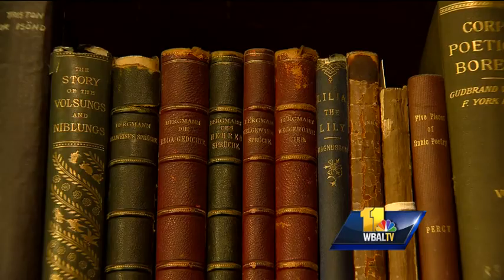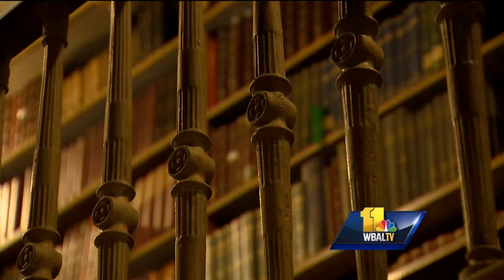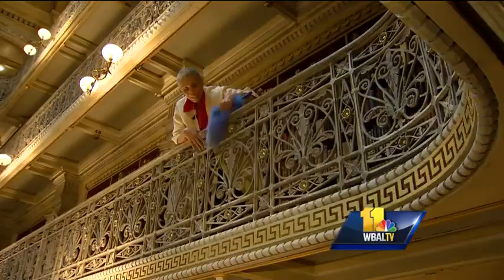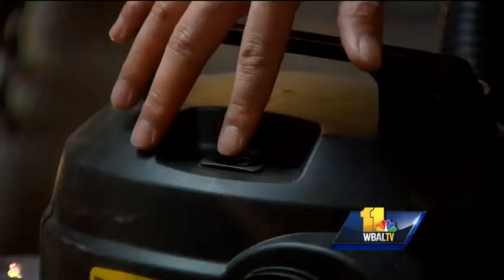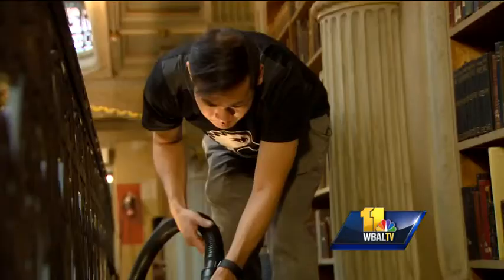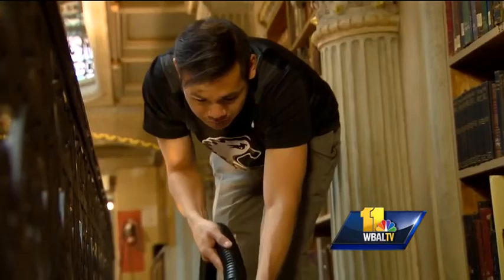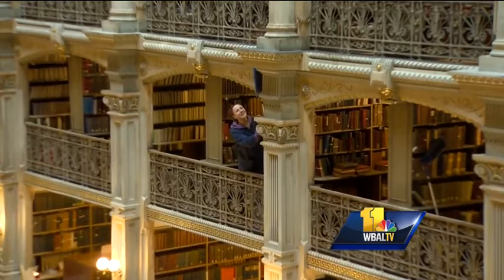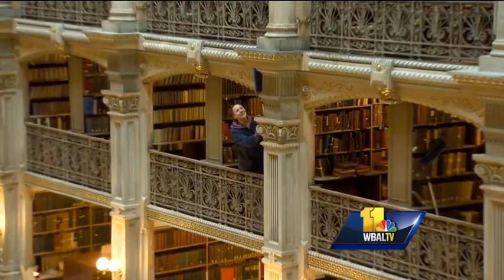George Peabody Library gets cleaned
The George Peabody Library has hundreds of thousands of books most of which are from the 19th century and as you can imagine keeping the books and the library clean takes a lot of work.